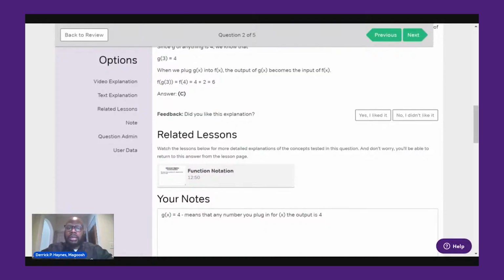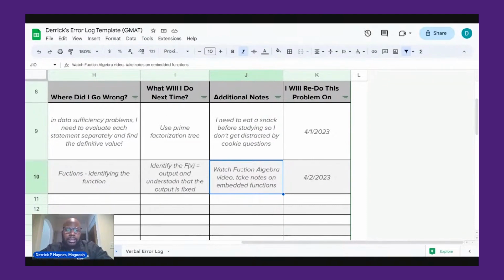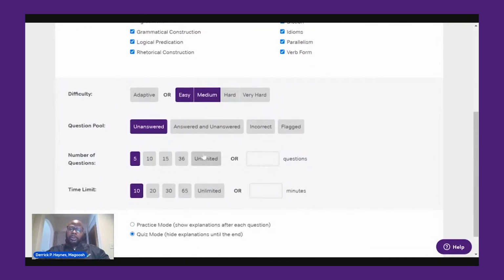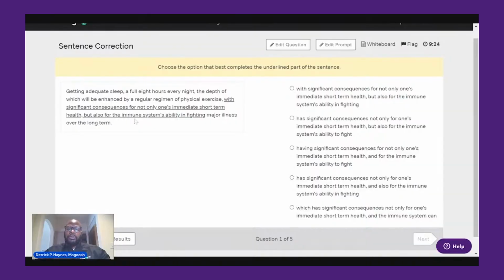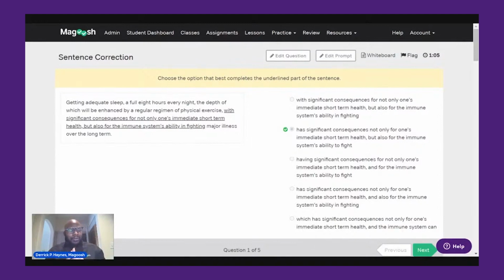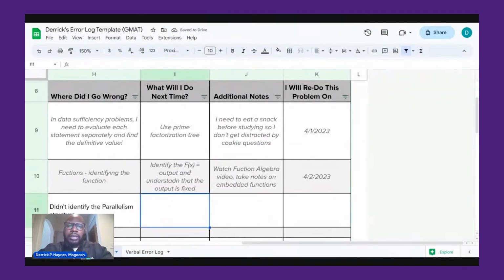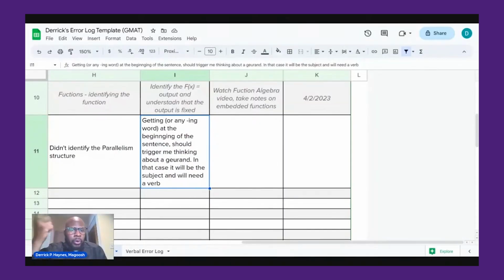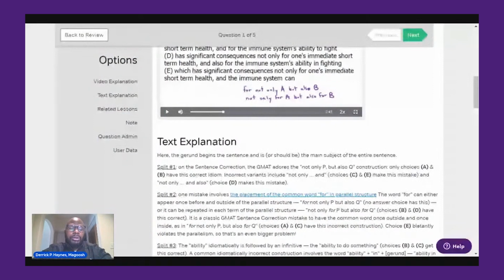Our #1 Secret to Improving GMAT Scores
Study for the GMAT with us!

What's the best way to improve your GMAT score? By using an error log! Error logs help you record what you got wrong on your practice exam, so you can analyze and understand what happened.